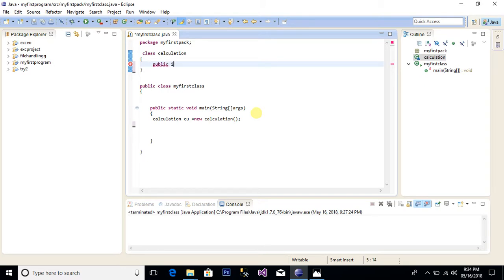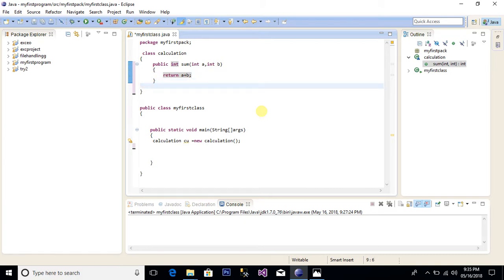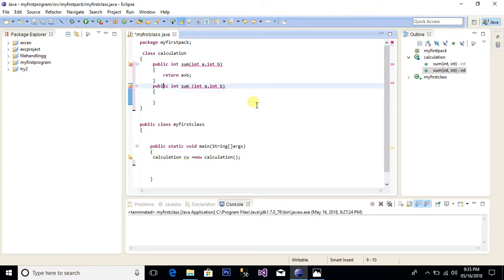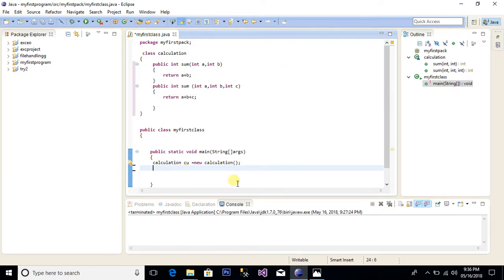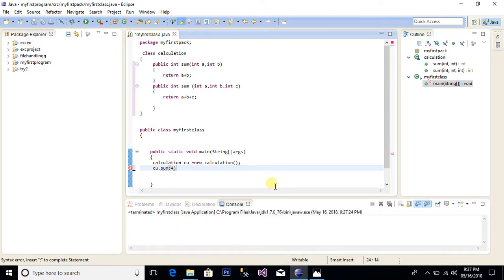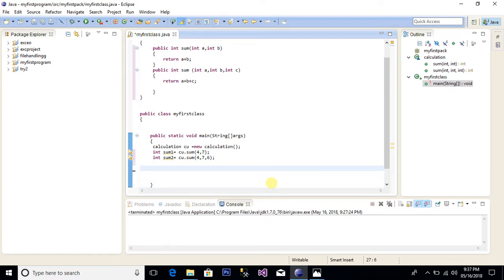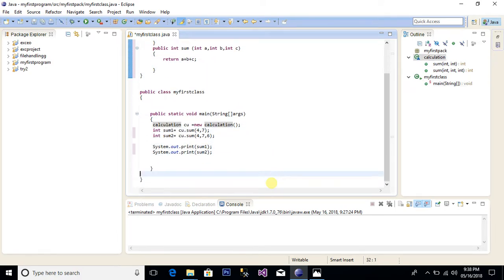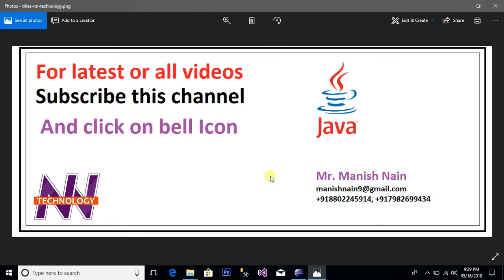#16 Java Tutorial for beginners | Method overloading in java | Manish Nain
method overloading in java in very simple way by Mr. Manish nain